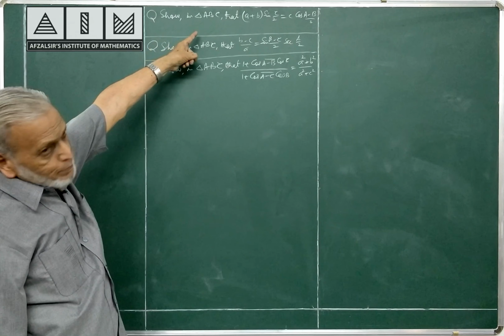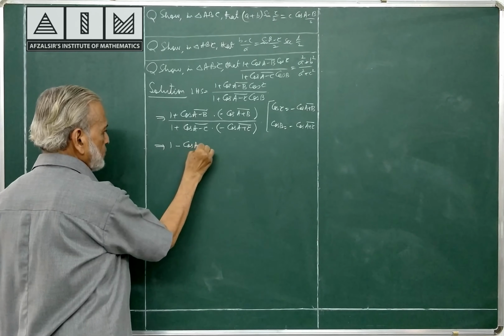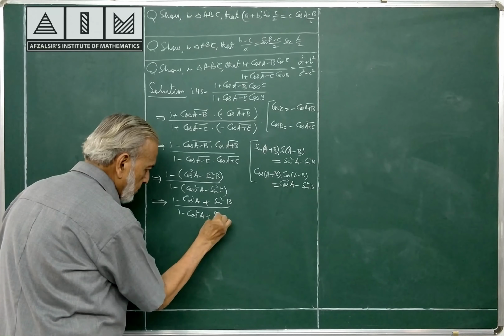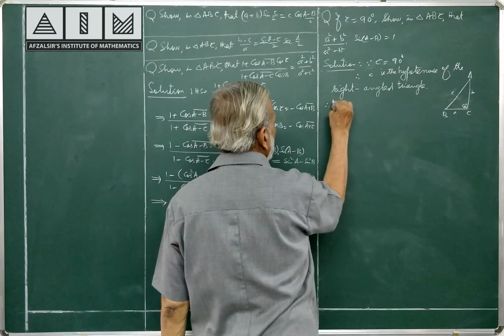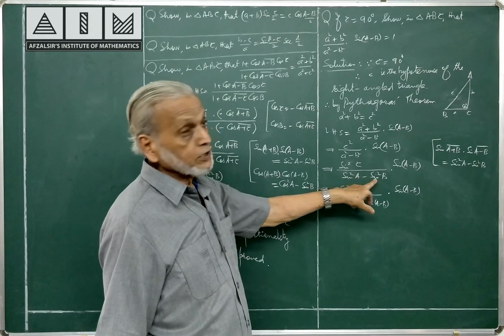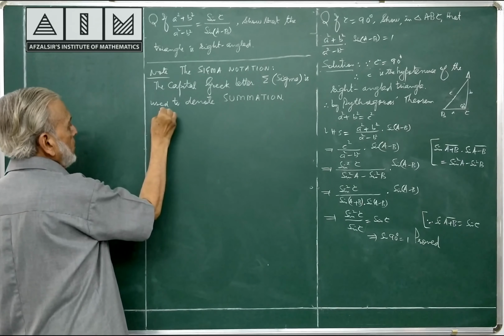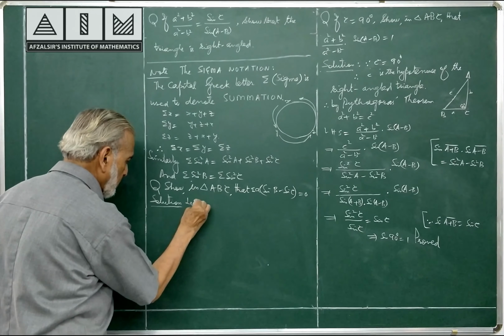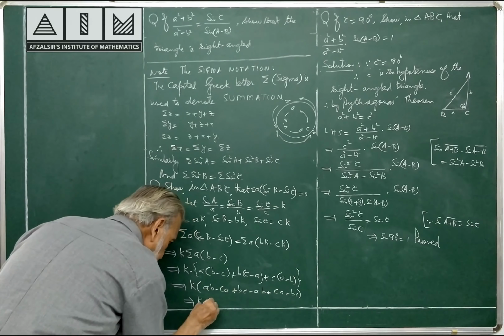Problems on Properties of Triangles - Part 3 | CLASS 11 MATHS